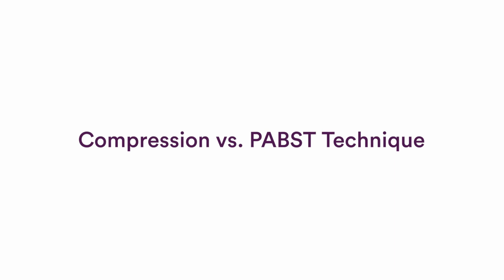Indications for the PABST Technique with Dr. Edward Westrick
Hear from Dr. Edward Westrick as he goes into detail on his approach when it comes to treating nonunions vs acute bone loss, when to choose compressing a nonunions vs the PABST technique and lastly, how PABST has taken the place of the standard Masquelet technique in his practice.